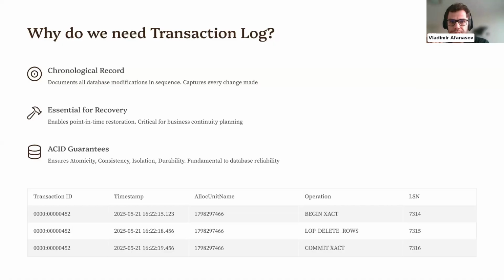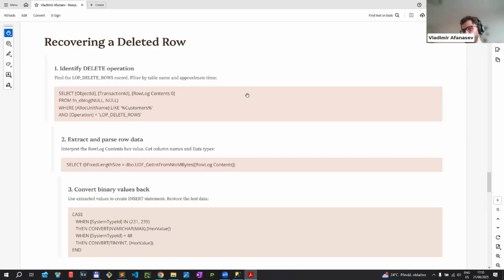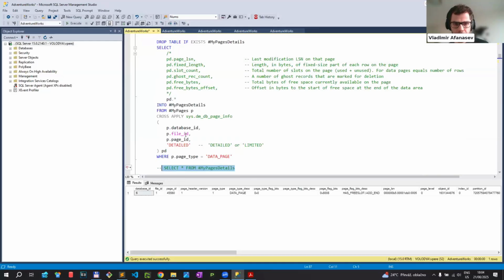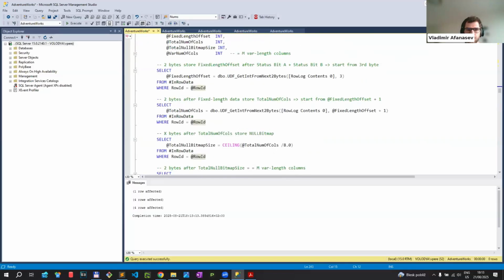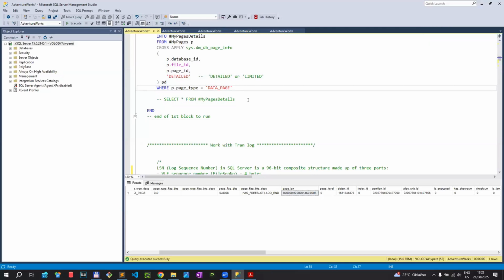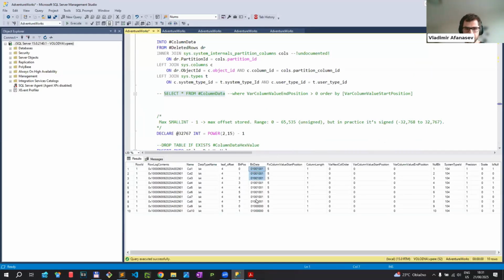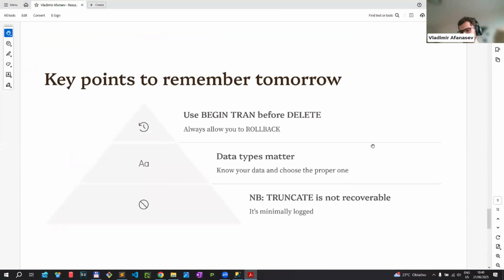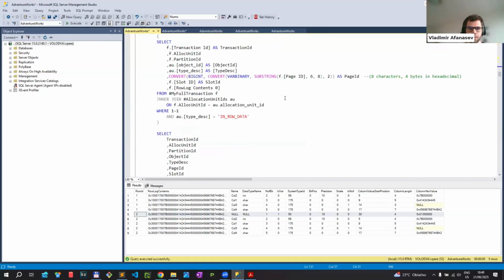Resurrecting Lost Data: Mastering SQL Server's Transaction Logs & Row Internals - Vladimir Afanasev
This 400+ level session delves into the advanced internals of SQL Server, focusing on techniques to recover deleted data by leveraging transaction logs and understanding the structure of data rows. Attendees will gain insights into how SQL Server manages transactional operations, how data rows are stored and marked for deletion, and how these mechanisms can be used to retrieve data even after accidental deletion.

Prerequisites:
To maximize the learning experience, attendees should have:
- A solid understanding of SQL Server architecture, including transaction logs and recovery models.
- Proficiency in writing and analyzing T-SQL scripts.
- Experience with database management tasks such as backups, restores, and performance tuning.

Key Takeaways:
- A step-by-step guide to identifying and recovering deleted data using fn_dblog command.
- Understanding the anatomy of a data row in SQL Server.
- Best practices for data recovery and preventing accidental data loss in production environments.

Why This Session?
This session is tailored for advanced database professionals who are looking to deepen their technical expertise and gain practical skills in handling critical data recovery scenarios. The session balances theoretical knowledge with hands-on techniques to provide an engaging and actionable learning experience.